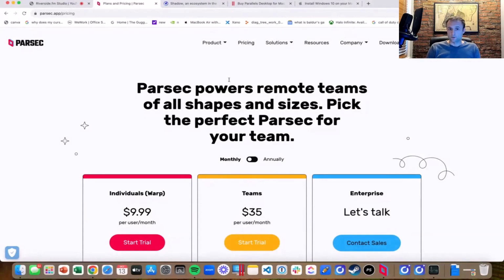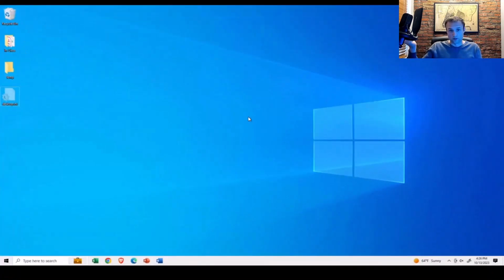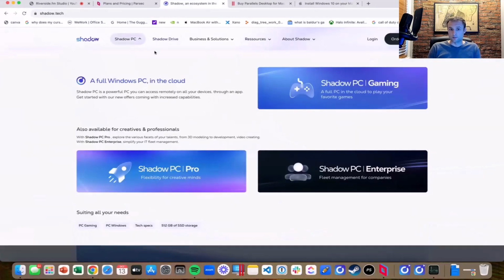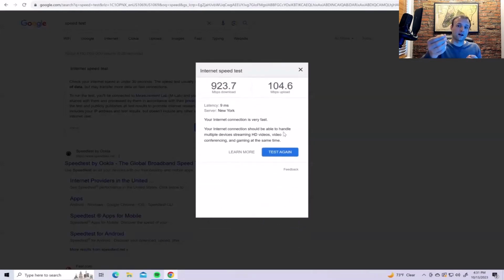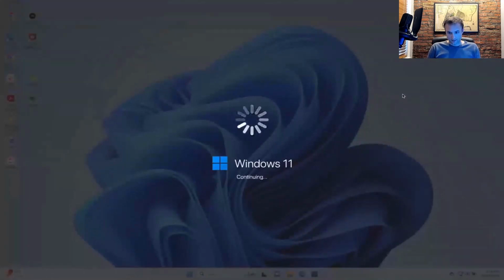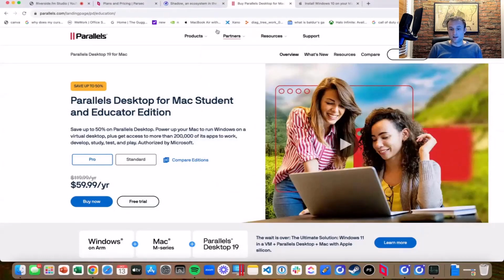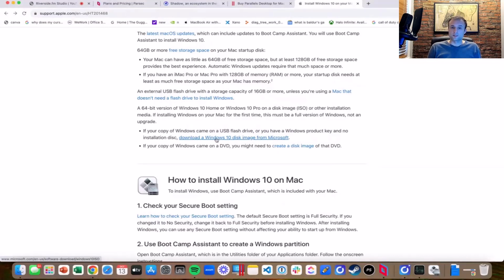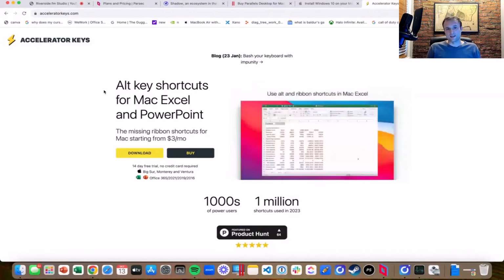Mac Hacks for Finance: Make Your Mac Work Like a PC!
Welcome to the ultimate guide for Mac users entering the corporate or finance world! 🌟 Are you dreading the idea of parting with your beloved Mac for a PC? Don't throw away your Mac just yet! In this video, I'll show you how to transform your Mac into a PC powerhouse with ease. Whether you're dealing with heavy Excel files or need the native Microsoft interface, I've got you covered with a range of solutions from simple to advanced. 💻✨

🔖 Chapters:
00:00 - Intro & My Mac Confession
1:24 - Option 1: Parsec for Remote PC Access
4:20 - Option 2: Shadow PC - Cloud-Based PC
7:09 - Option 3: Parallels for Mac
9:12 - Option 4: Boot Camp for Intel Macs
11:55 - Option 5: Accelerator Keys for Mac Shortcuts
13:07 - Final Thoughts & Why I Love My Mac for Work

Remember, with the right tools and setups, your Mac can effortlessly become a versatile tool for any finance or corporate environment. 🚀

💡 Pro Tip: Watch through to the end for all the options and find the perfect solution that fits your workflow!